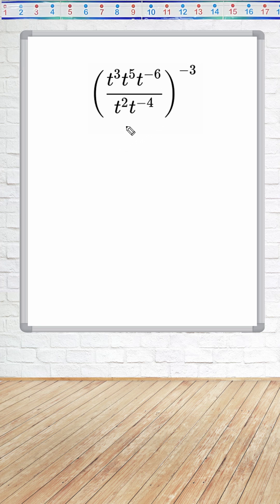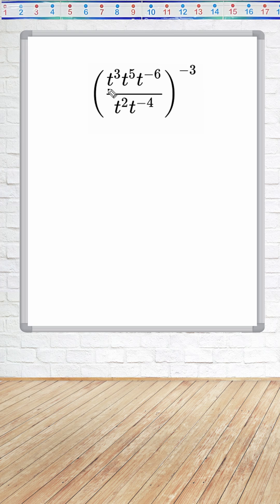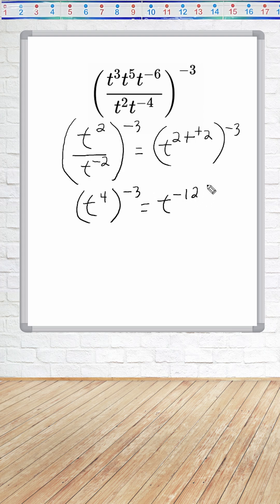Simplifying Exponential Expressions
Review how to simplify an exponential expression involving negative exponents. This example uses the following rules to simplify:
Product Rule to combine like bases in the numerator and denominator.
Quotient Rule to simplify the fraction.
Power Rule to distribute the exponent outside the parentheses.
Negative Exponent Rule to rewrite the final result in fraction form.